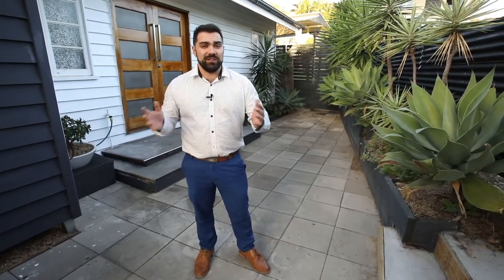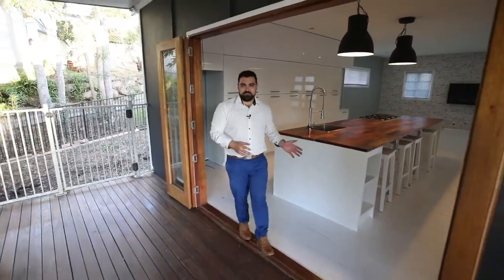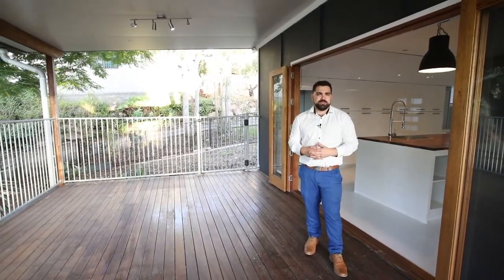943 South Pine Road Everton Park Madeleine Hicks Real Estate Everton Park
Tender closes 18th September at 5:00 pm

Offering open plan living flowing out onto the large rear deck your new home is ready to entertain. Centered around the large kitchen with ample storage you will love cooking for your family and friends. Keeping an eye on the kids while they play dress up and adventure games in the backyard couldn’t be any easier.

This 3 bedroom home feature a 2 renovated bathrooms, Master with private ensuite and the main bathroom situated off living area includes large soaker tub creating a touch of luxury. You will love how this home flows from front to back with quirky little features throughout.

Underneath the home, there is a load of storage space, perfect for a home workshop or whatever your imagination desires. The previous owner planned to put another bathroom down here and all the plumbing work has already been completed. A useable wrap around yard surrounds the home with side access and room for two cars and the trailer at the side of the home.

Highlights-
Large kitchen with 900 stainless steel gas cooktop and oven
Large covered rear deck with access to the backyard
Huge bathroom with soaker tub
Ensuite off the main bedroom
Air-conditioned in the lounge room
Loads of space for the family
Large backyard
Lots of storage downstairs
The potential for 3rd bathrooms